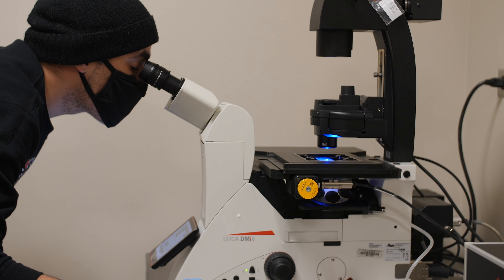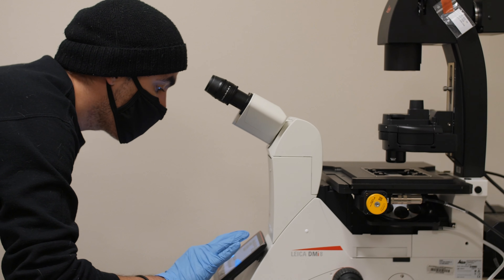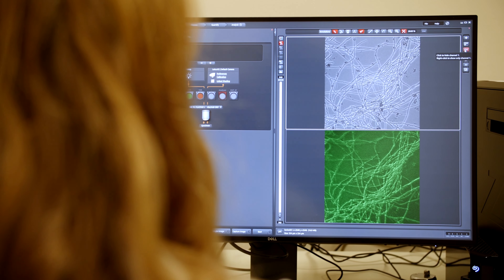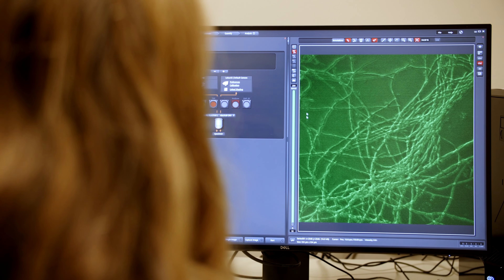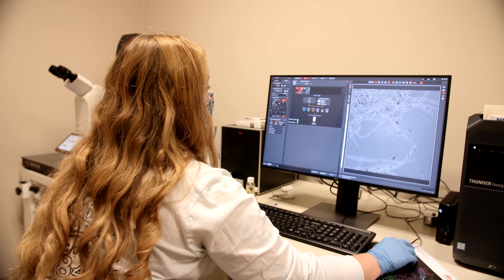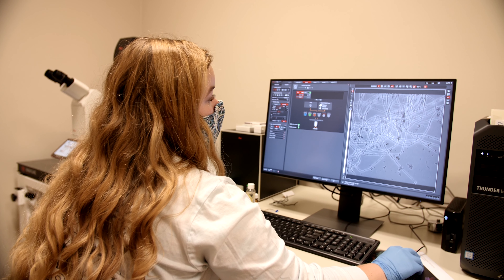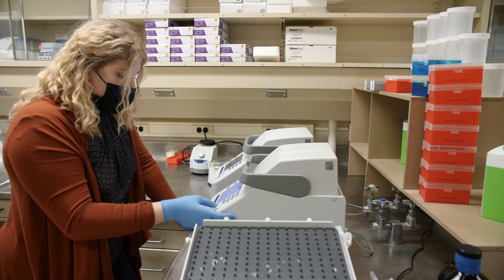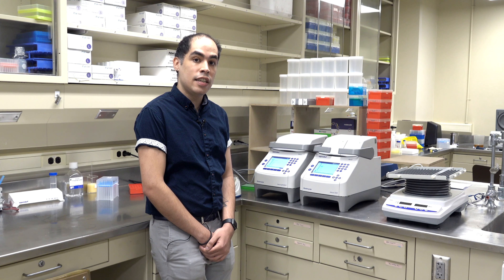Dr. José Vargas-Muñiz on fungal genetics and human fungal pathogens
Want to learn more about research in the School of Biological Sciences at SIU? Watch Dr. José Vargas-Muñiz and learn about his research lab! If you want to learn more, visit his